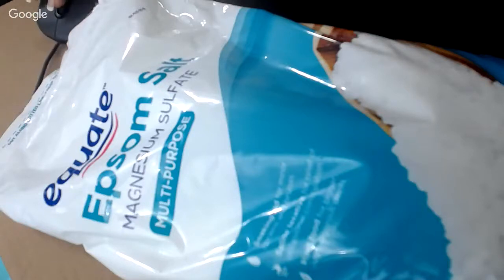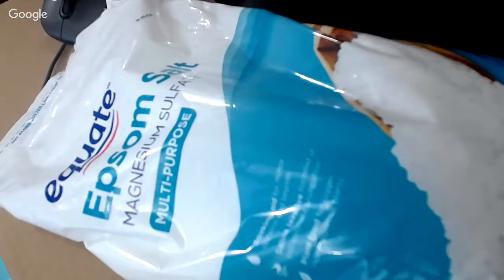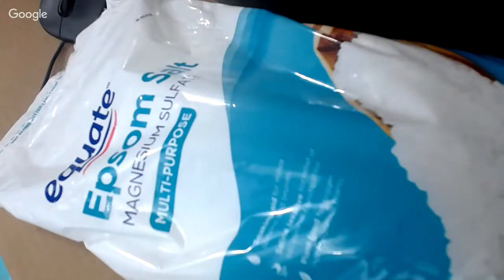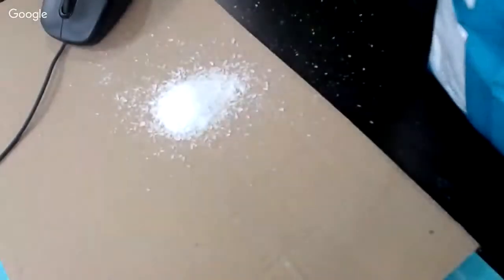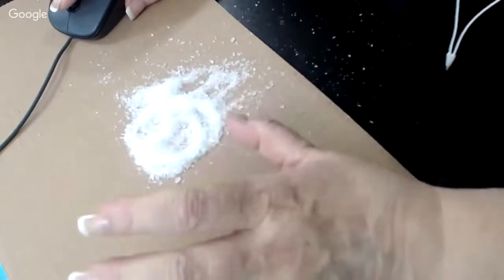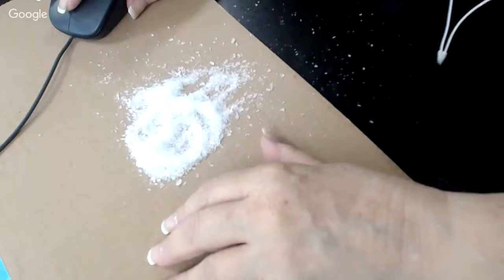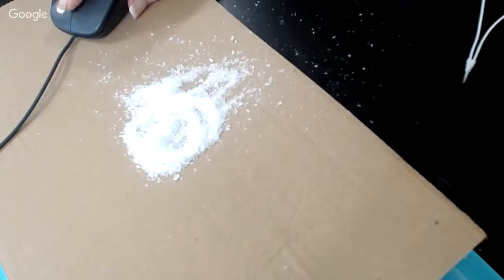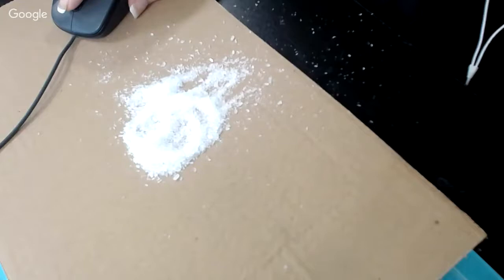25 Great Uses for Epsom Salts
In this video I will give you more than 25 great uses for Epsom Salts.  If  you have more, please leave  your uses for epsom salts in the comments.